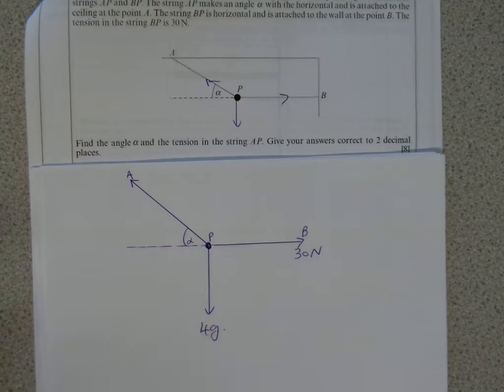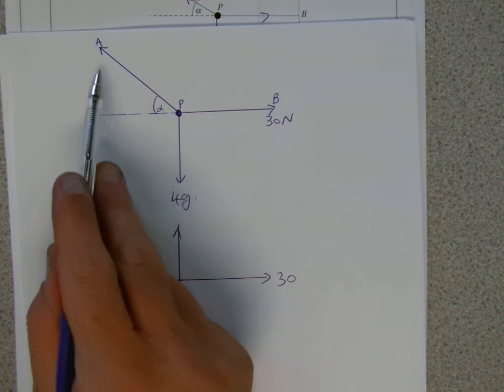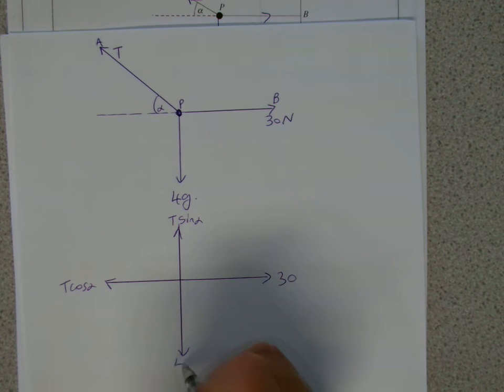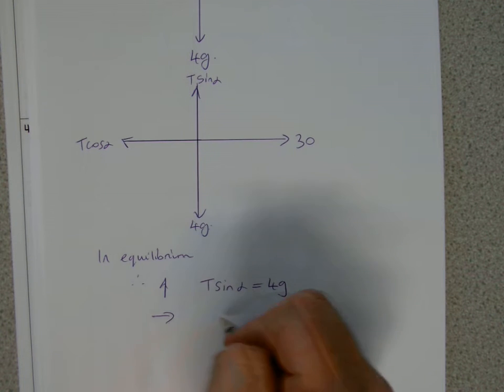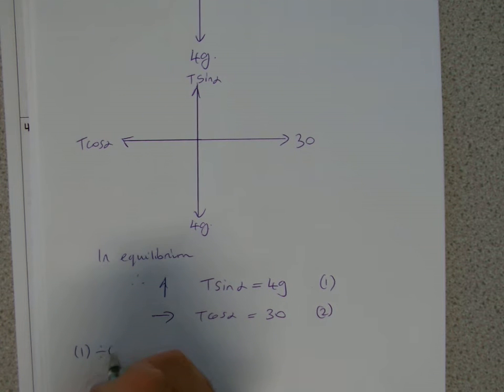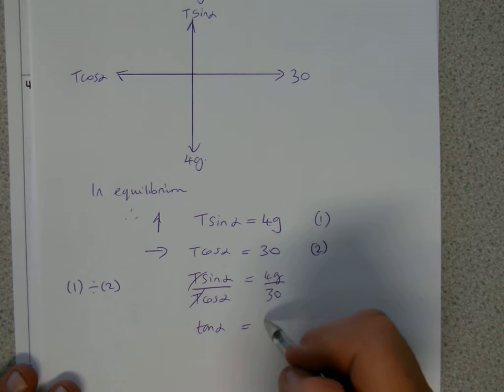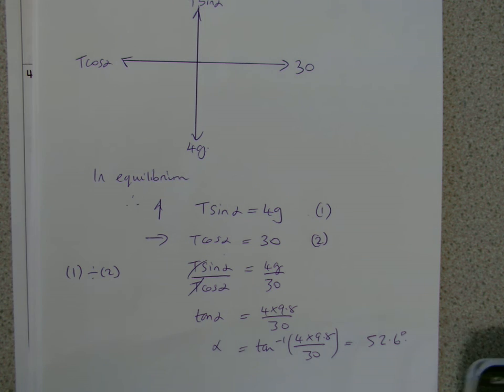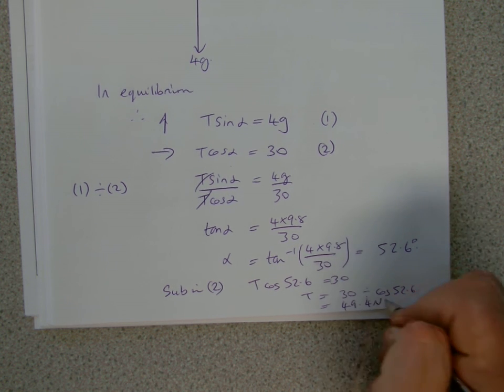Q40 M1 ULTIMATE